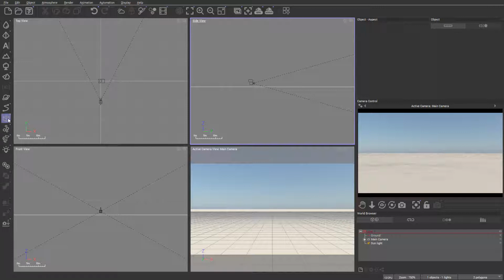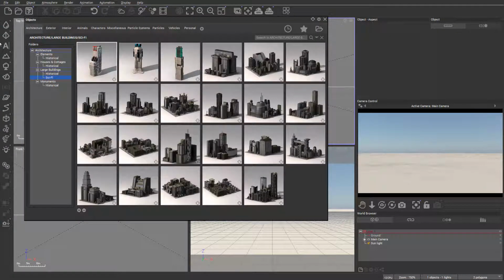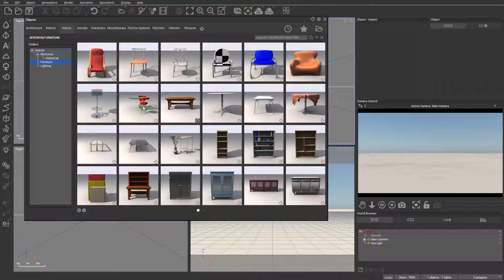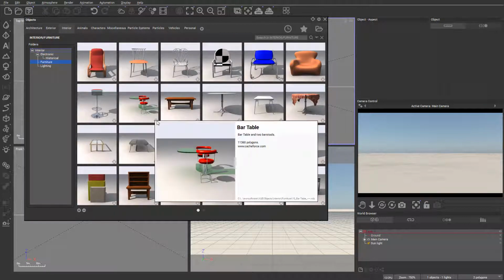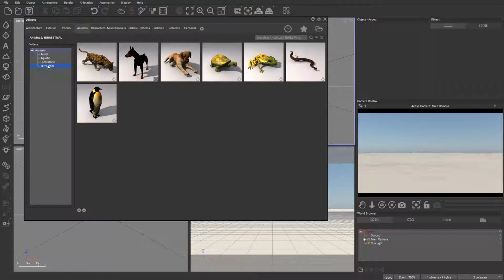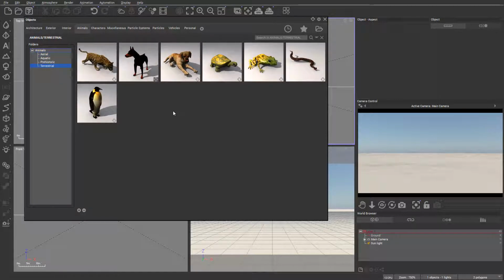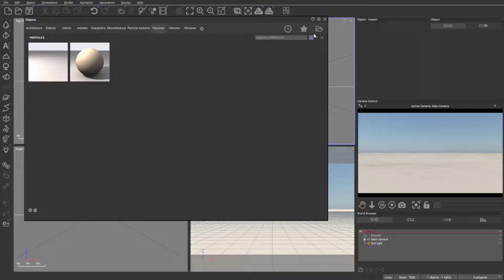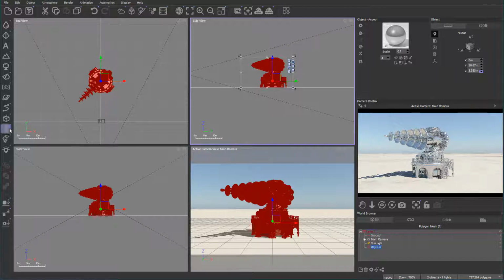25 how to load objects in vue